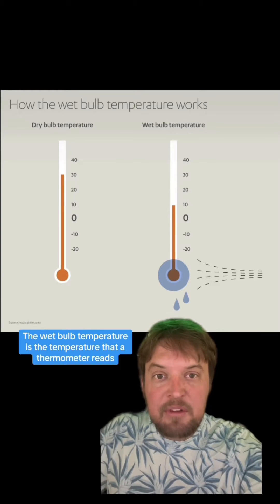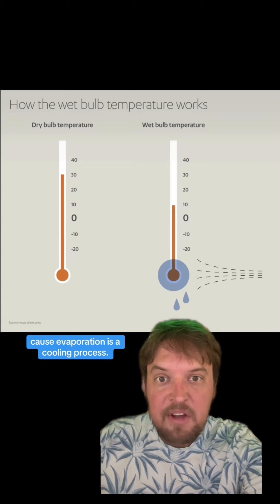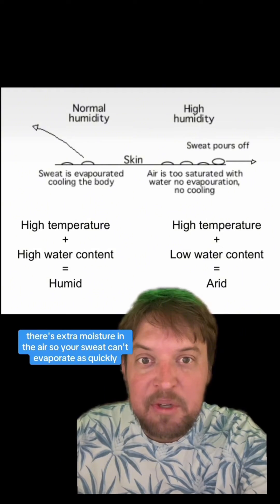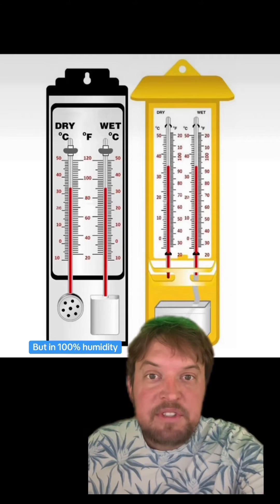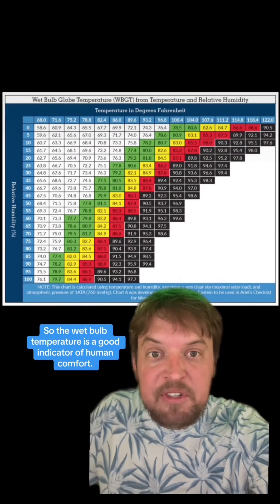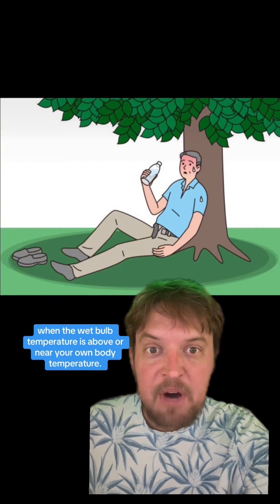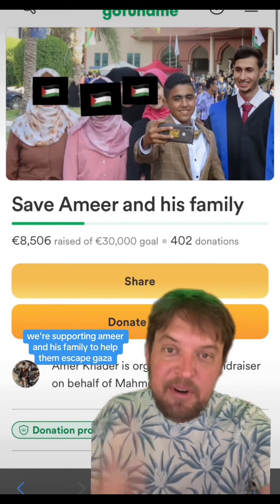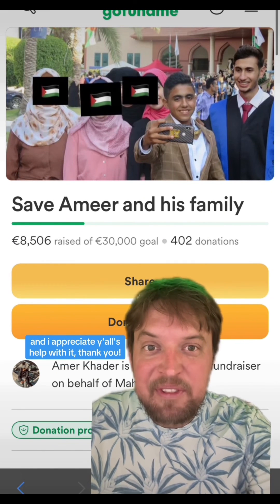The wet bulb temperature!